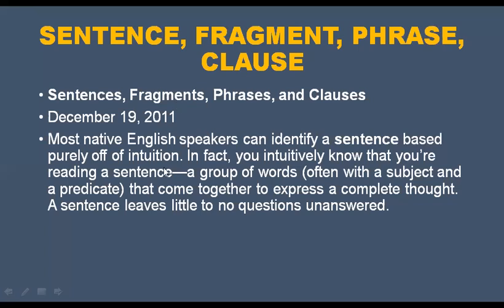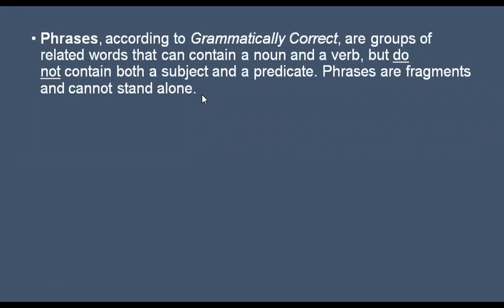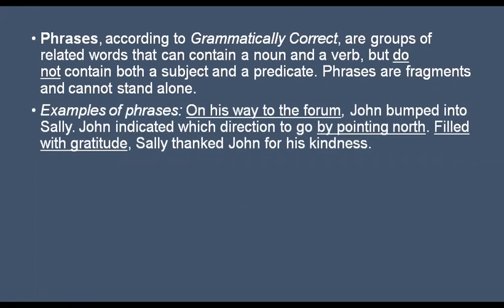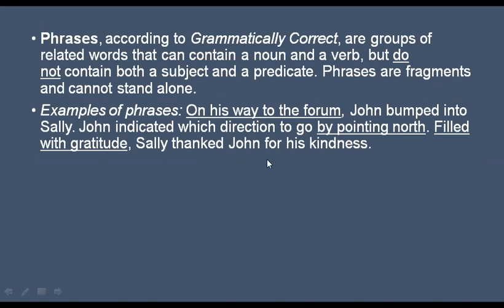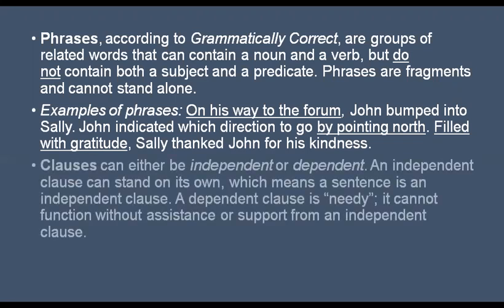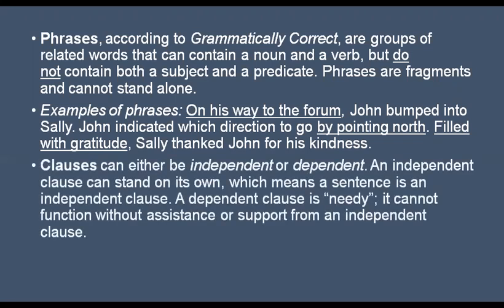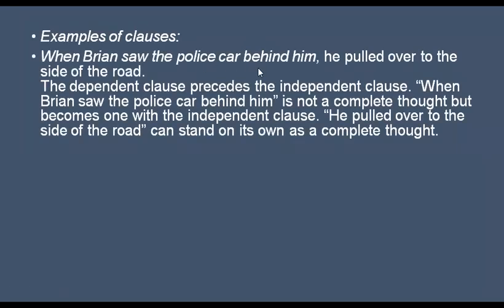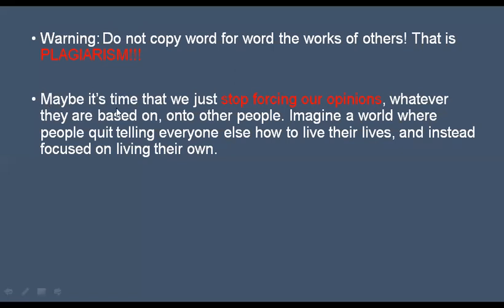zoom lecture on Sentence, Fragment, Phrase and Clauses